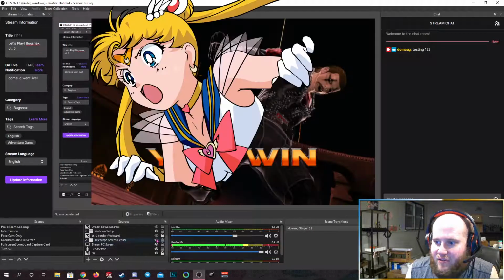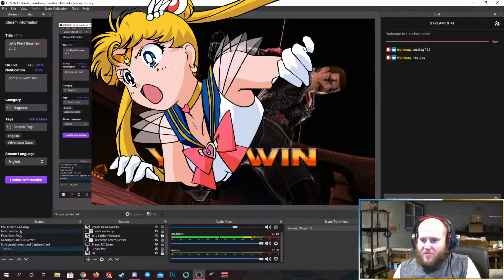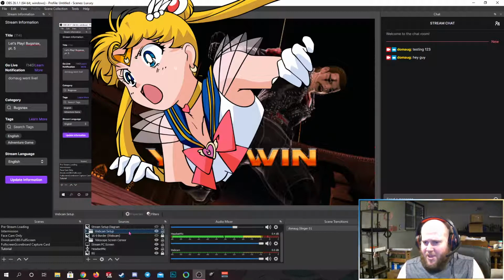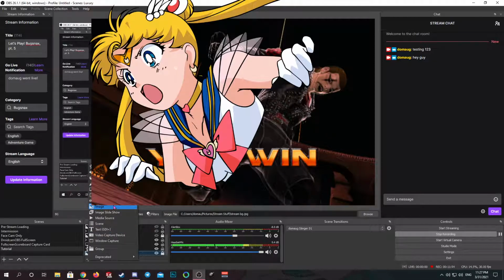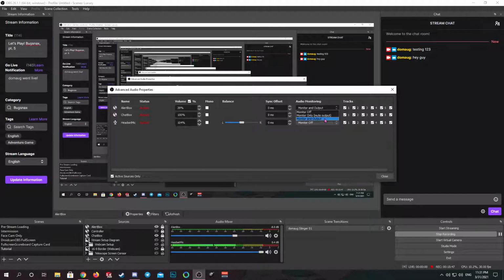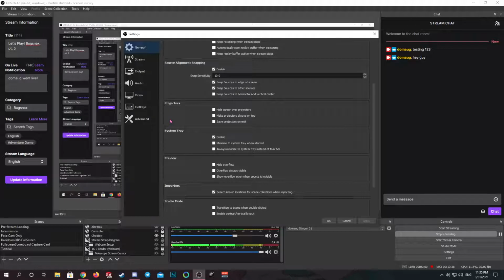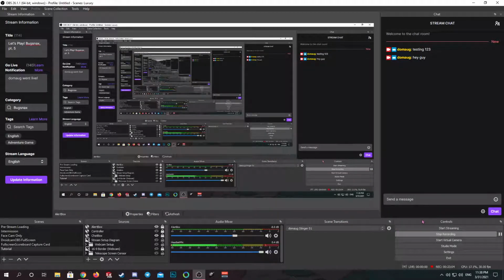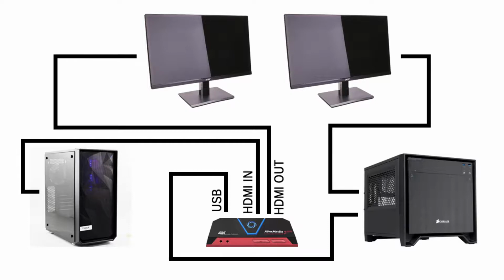My Stream Setup in Streamlabs OBS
This is a very barebones basic overview of my stream setup in Streamlabs OBS.  I use a Dual PC setup but you can use a similar setup with a Single PC as well.  I hope this helps.  Let me know if you have any specific questions and I will try to answer as best I can.